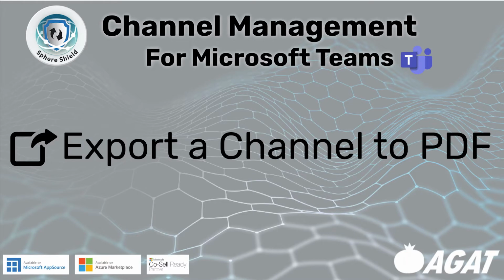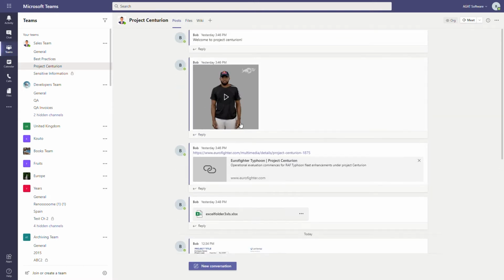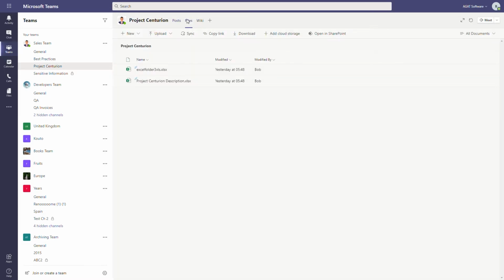How to Export a Microsoft Teams Channel to PDF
SphereShield Channel Management for Microsoft Teams can perform the following actions:
-Move a channel from one Team to another
-Copy a channel (in the same or another Team)
-Merge two Channels
-Export a Channel to PDF
-Archive a Channel
-Convert a Public Channel to Private (and the other way around)

Getting SphereShield Channel Management is a simple process. When contacting our sales team, they will provide all the necessary information.or customers who are interested, they can have a free live demo to test it before making any decisions.